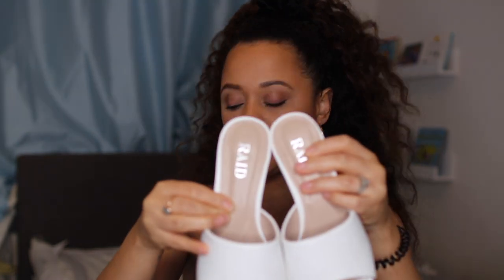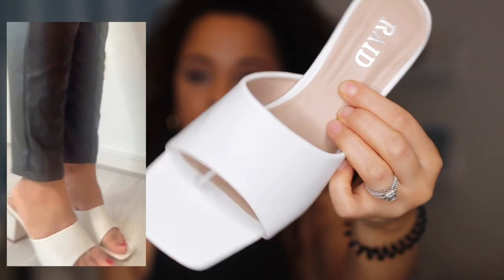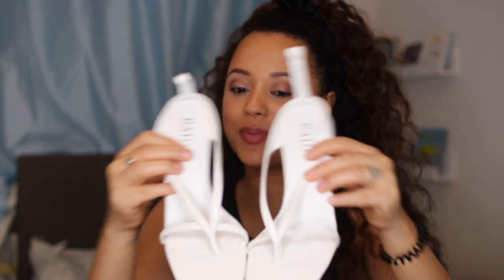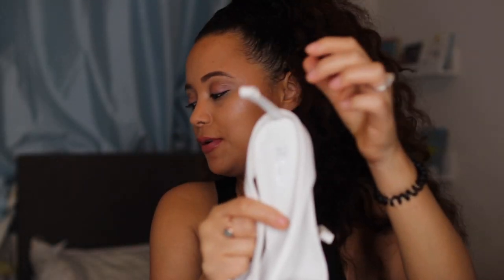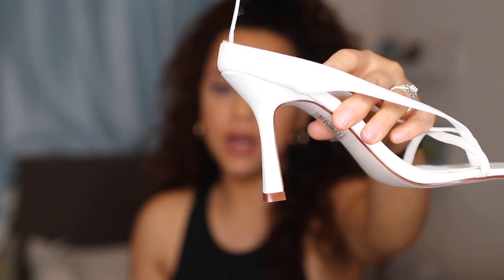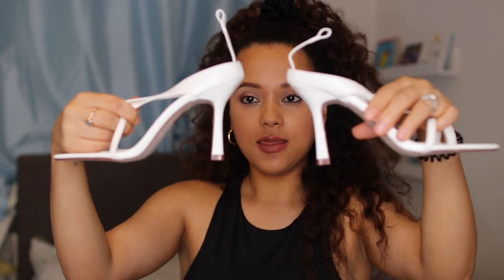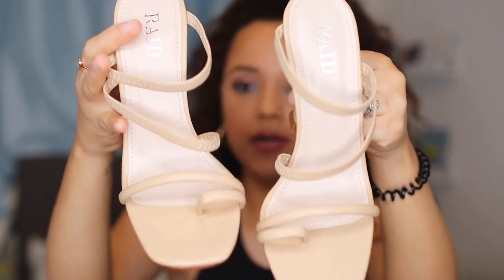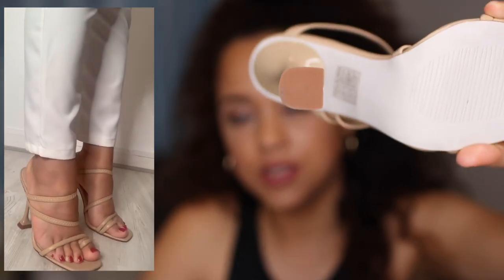Huge Try on Shoe Haul - Love Raid Shoe Haul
Hey guys, Happy hump day!! In today's video I have a shoe haul from Love Riad, a new online store I came across on Instagram.

Camera Equipment I use:

Camera - Canon EOS 80D
Lens - Sigma 30mm
Memory Card
Neweer Ring Light